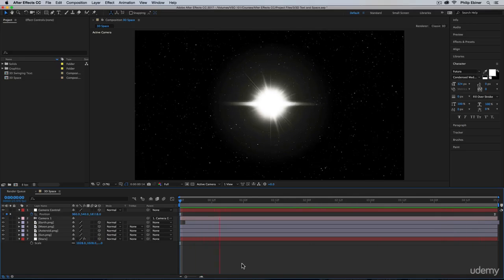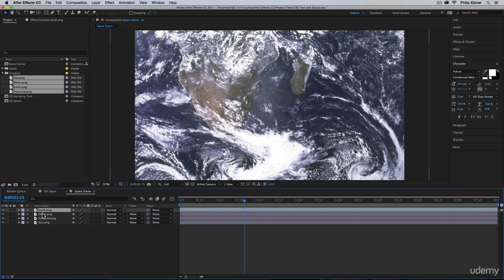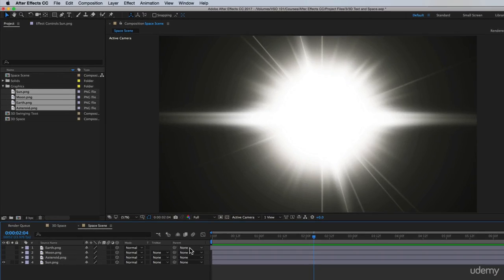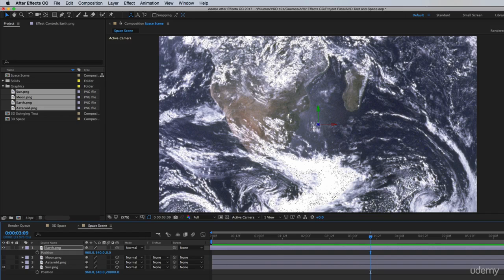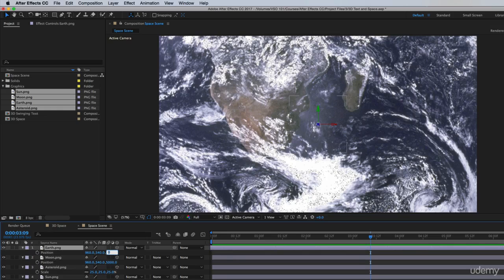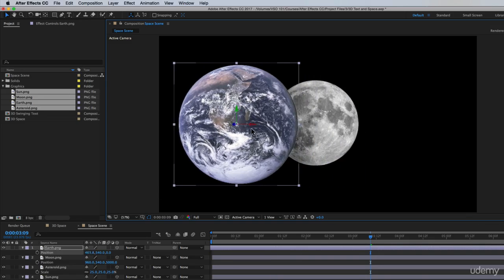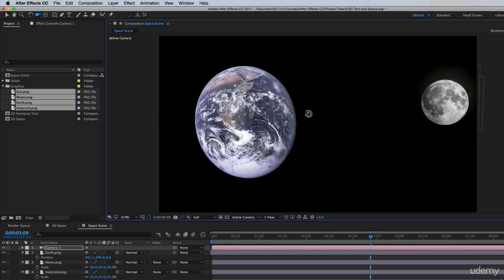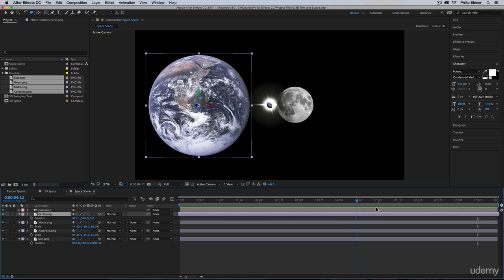047. Building a 3D Composition